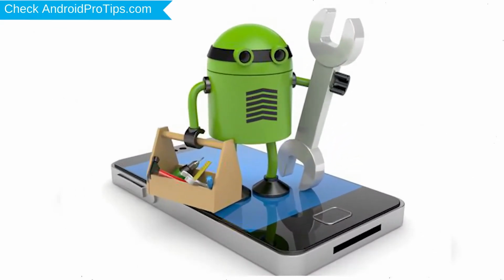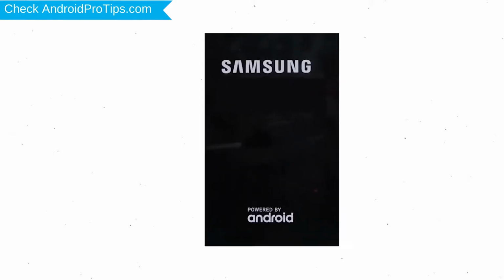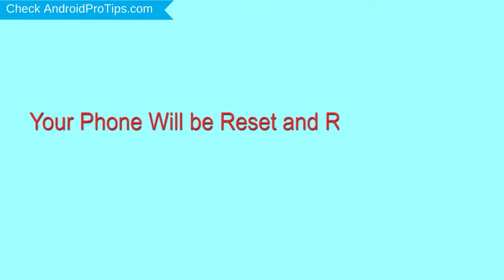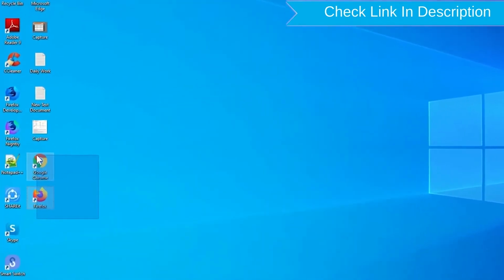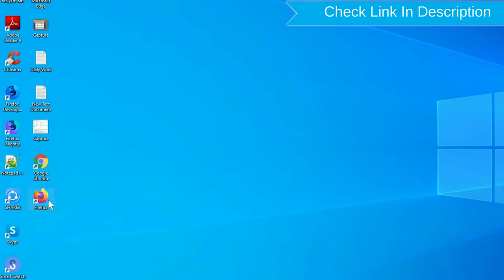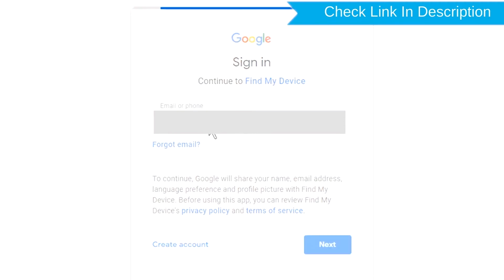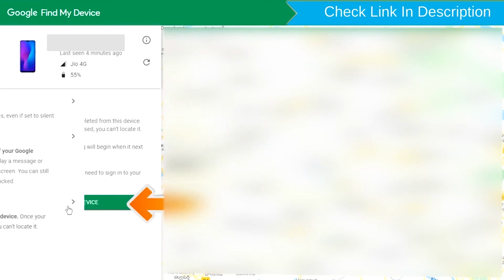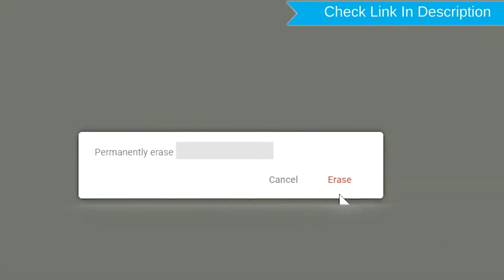How to Reset & Unlock Samsung Galaxy S20 FE 5G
You can easily Hard Reset Samsung android mobile here. You can also unlock the Samsung android phone when you forgot the password.

In this video, you can learn how to reset the Samsung android phone in different ways.

Video Contents
How to Hard Reset Samsung.
Reset Samsung without a password.
Unlock Samsung Android phone.
Reset Samsung with Google Find My Device.
Wipe/delete data on Samsung.
Samsung format when forgot password.
Samsung bypasses google account protection.

1. First, Power Off your Samsung mobile, Holding the power button.
2. Next, Hold down the volume up button + power button.
3.When you see the Android exclamation mark screen, release all the buttons.
4. While holding down the Power button press and release Volume Up Button.
5.Navigate with volume buttons to select the wipe data/factory reset option and press the power button.
6. Next, Use the volume buttons to select the Yes option and press the power button to confirm it.
7. Finally select the reboot system now option.
8. Reset completed on your mobile.

Samsung Unlock with Google Find My Device.

1.Take another phone or PC and open any browser.
2.After that, visit Google Find My Device.
3.Sign in using the Google login credentials which are used on your phone.
4.After login, there will be three different options Play Sound, Secure device, and Erase device.
5.Now Click on the Erase device option.
6.Afterward, you will see the Erase all data menu.
7.Then tap on the Erase option.
8.Well done, You are successfully Reset your Mobile.